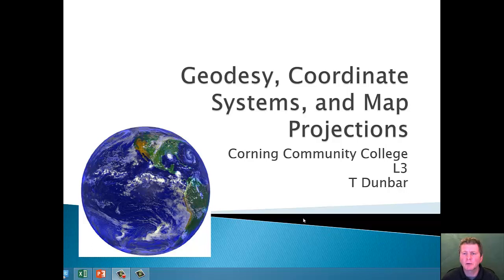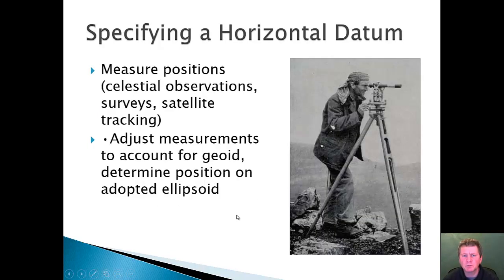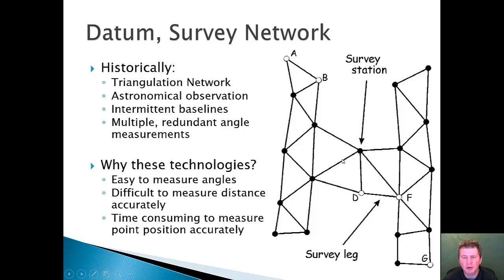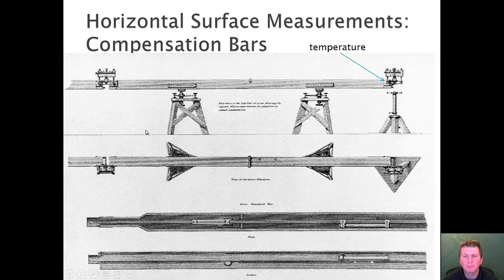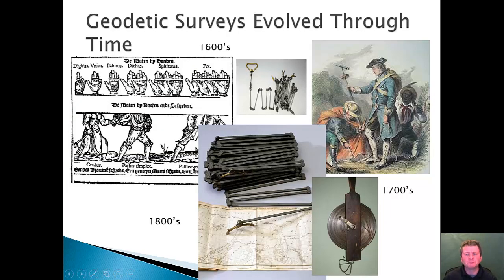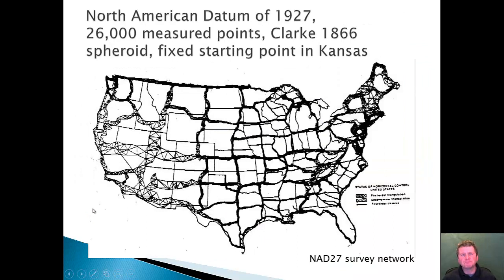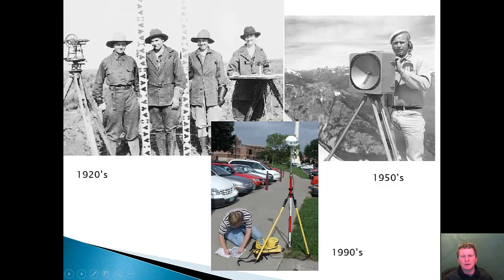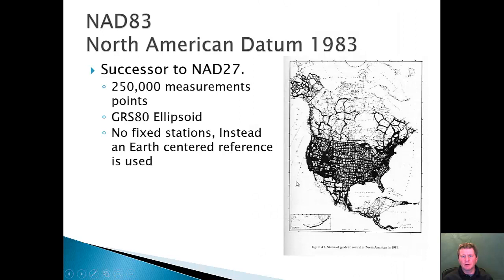Lecture_3_Datums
Description of historical Datums